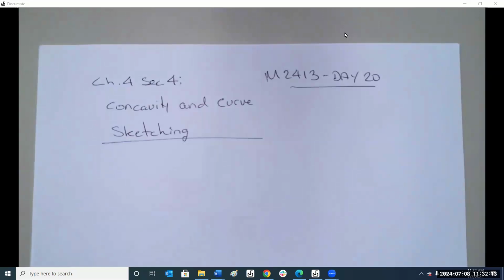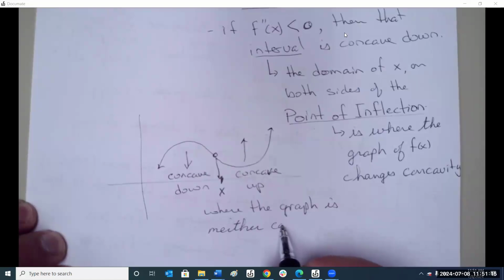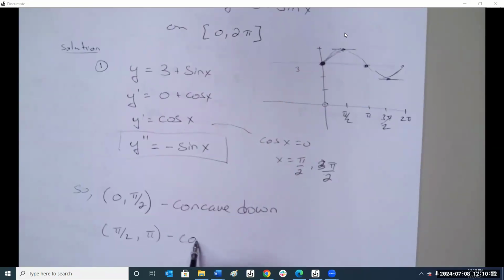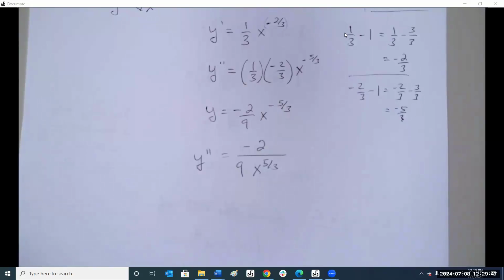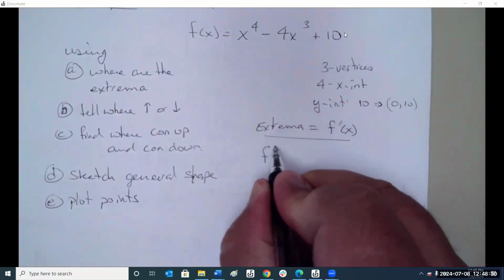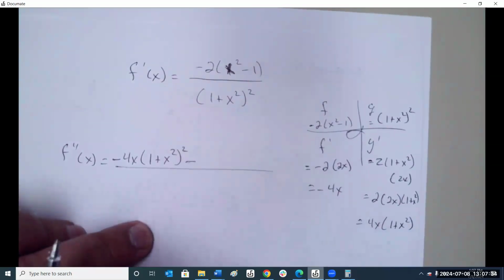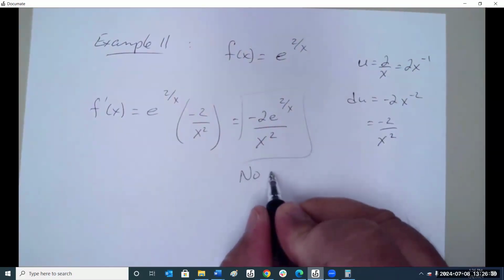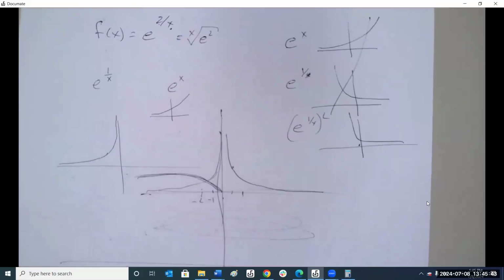MATH 2413 CH 4 SEC 4 Concavity and Curve Sketching